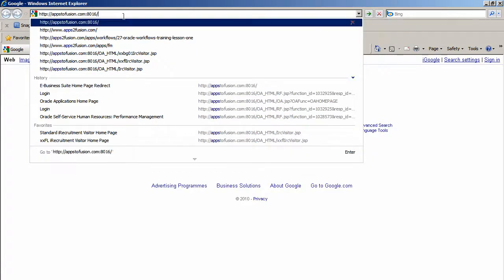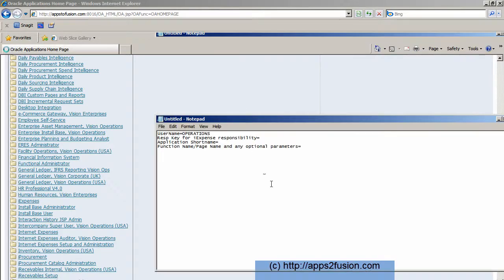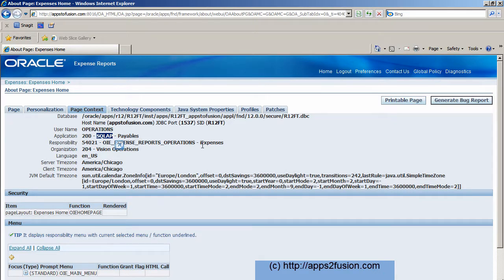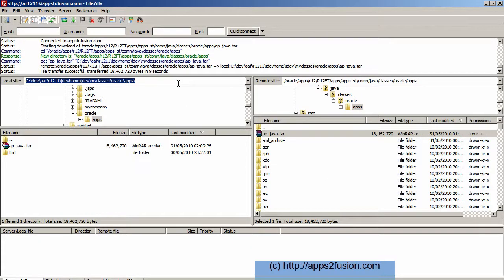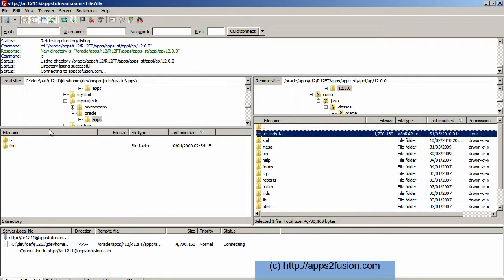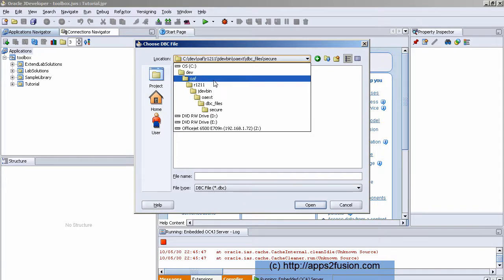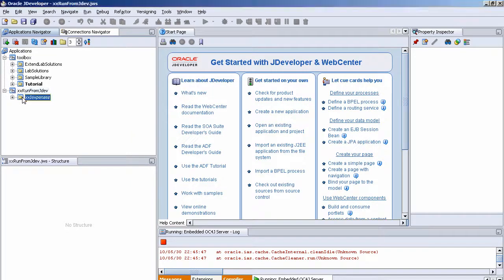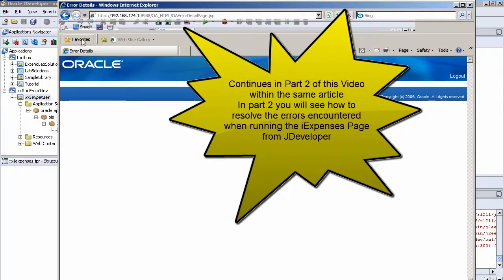Run iExpenses from JDeveloper - R12 - Part 1 - HD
Run iExpenses from JDeveloper - R12 - Part 1 - In High Definition